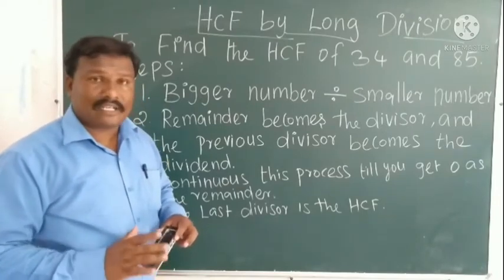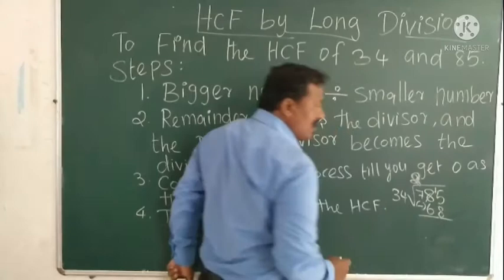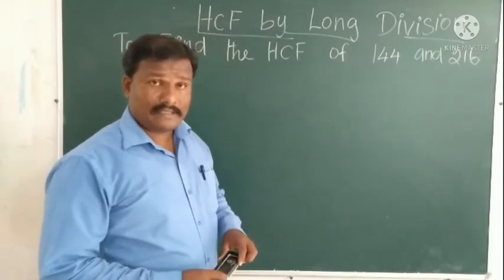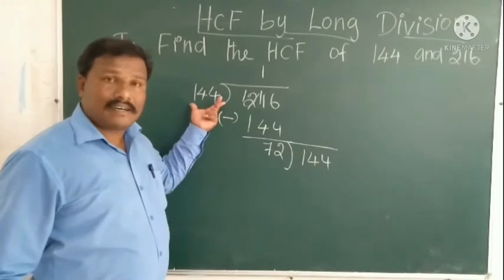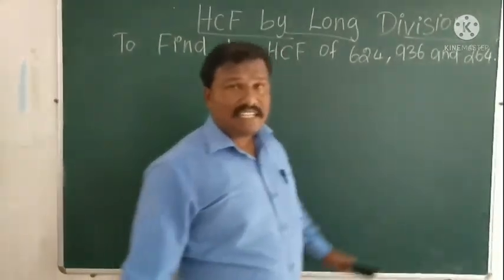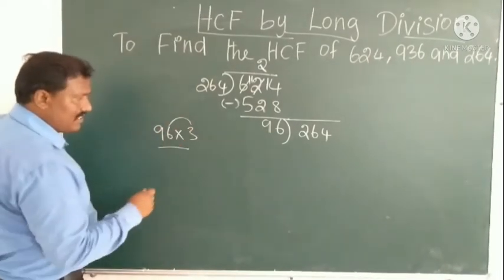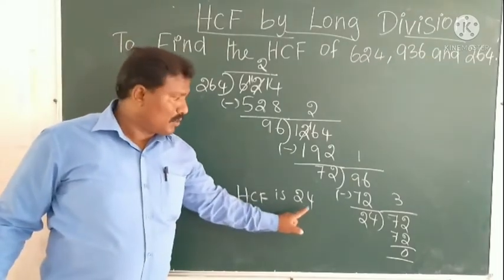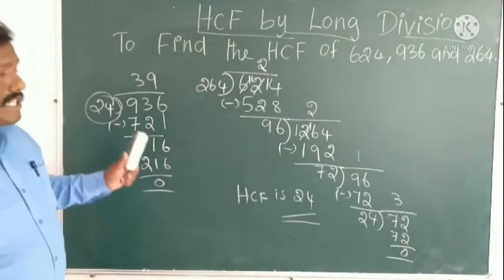HCF by Long Division Method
Long Division Method, or Successive Division Method